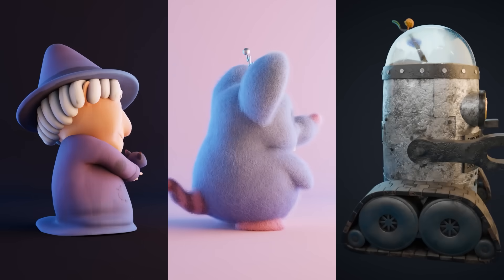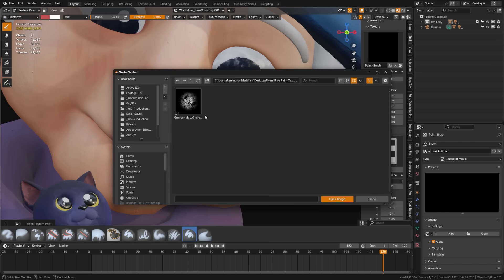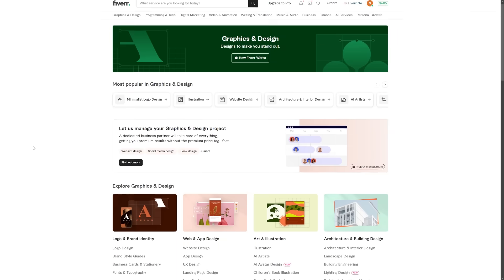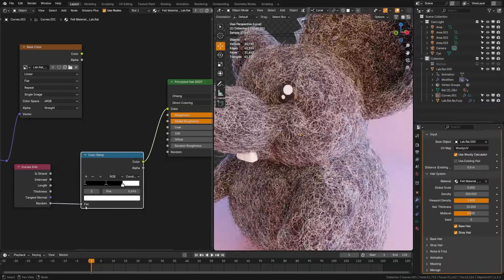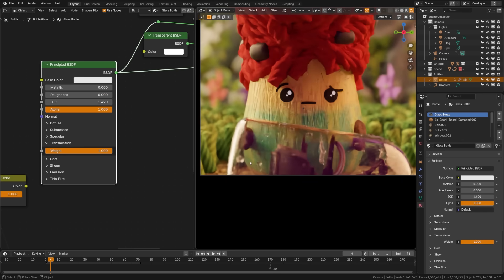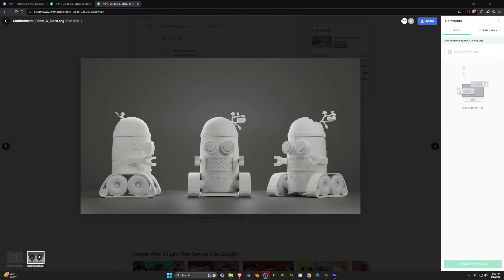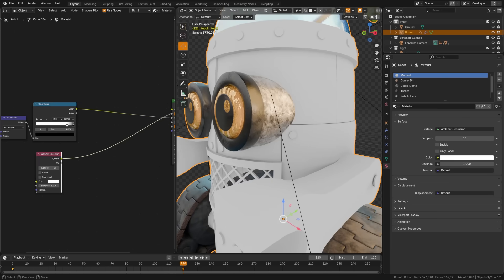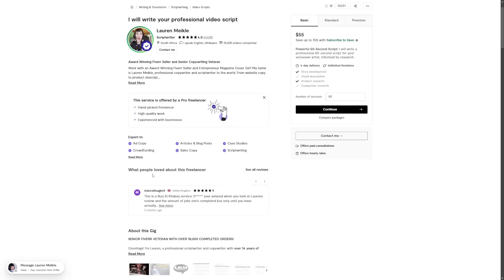3 ESSENTIAL Texture Painting Techniques for PROS! Blender 3D